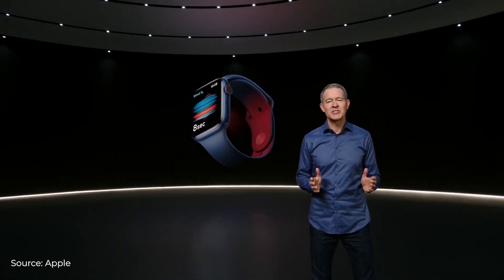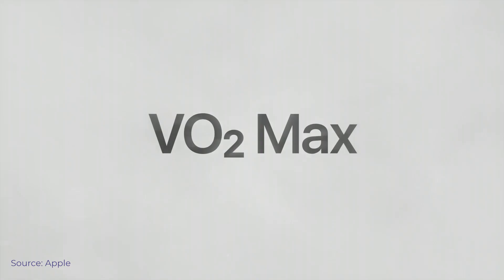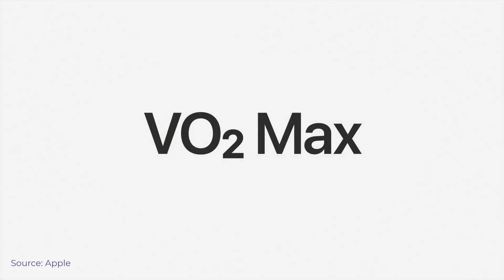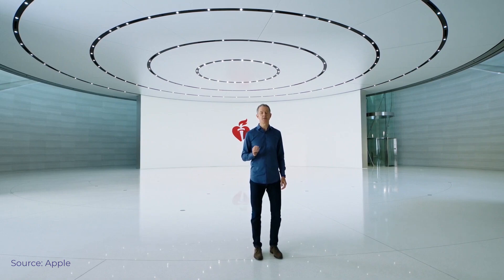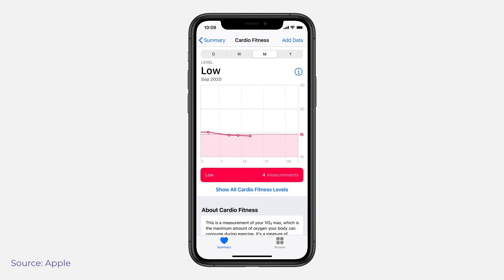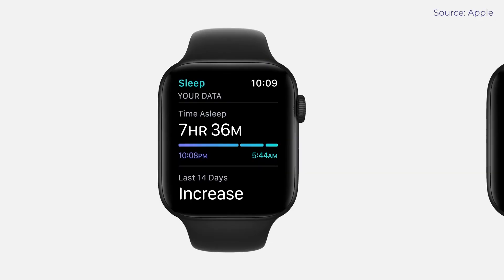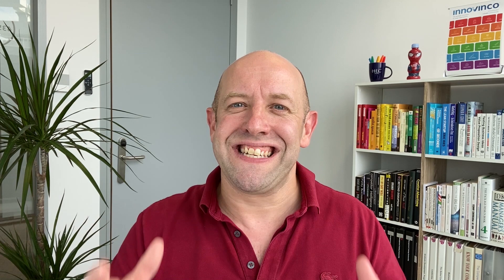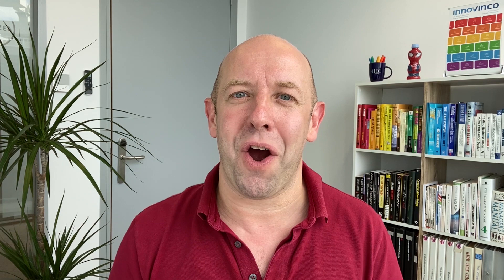Apple Watch: what can we learn about successful innovation? | Tom Pullen | innovinco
In this video, Tom Pullen from Innovinco reviews Apple's innovations on Apple Watch - and explains how these illustrate some of the key factors in successful innovation. Tom highlights his top 10 takeouts - and asks some key questions that can help you to improve your innovation performance.